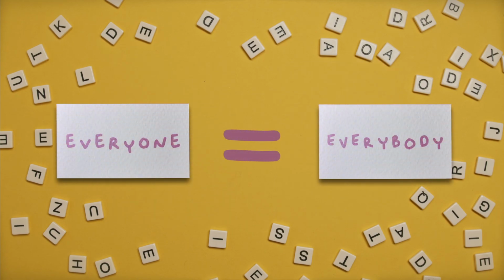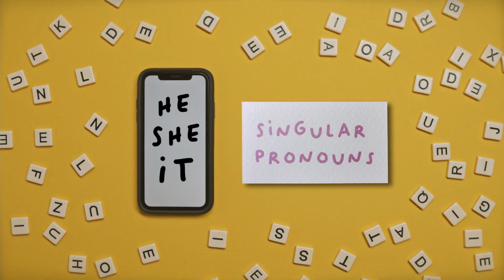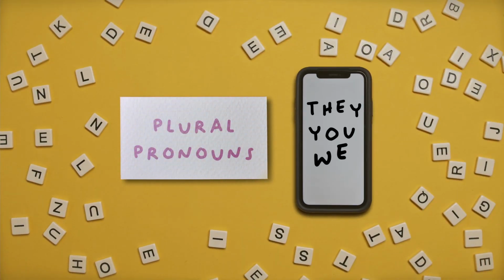Improve Your English Grammar with Indefinite Pronouns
Indefinite pronouns can be used as the subject of a sentence. Let's talk about how to use these words and conjugate the verbs in the sentences!

Make sure to follow on Twitch! We do live streams teaching English and playing video games almost every day of the week! Link is below!